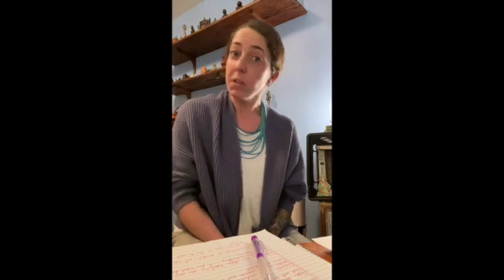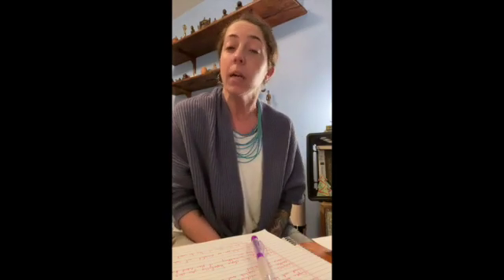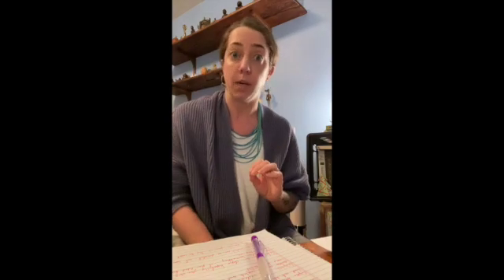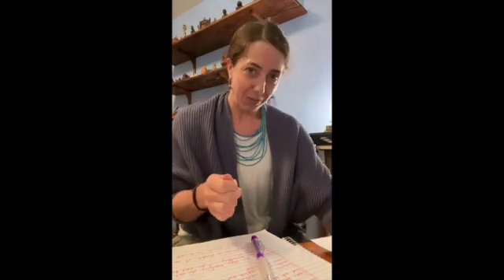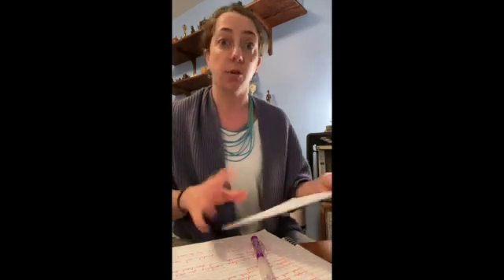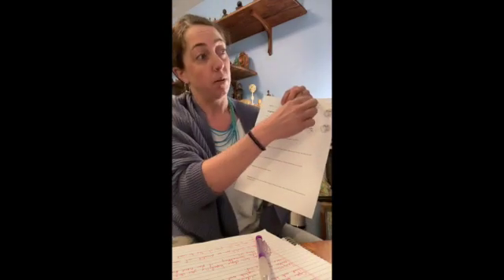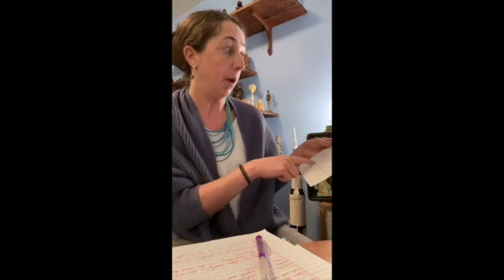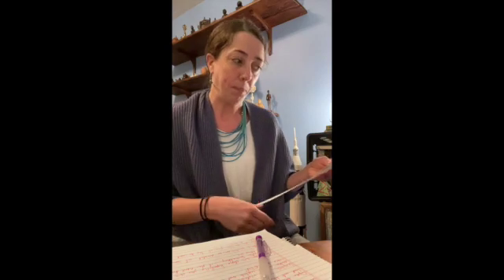Mark Rober & Design Process LESSON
Watch to learn about Mark Rober and the design process. Get the project details in this video, too.